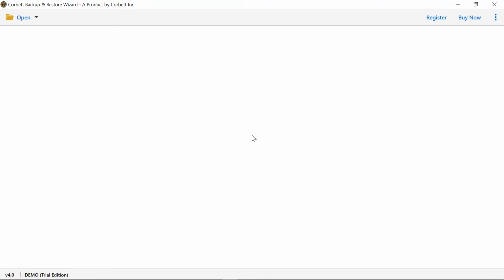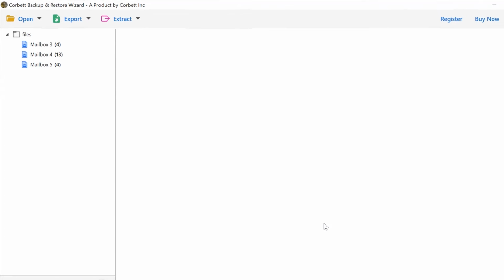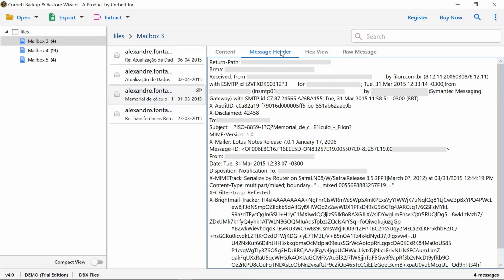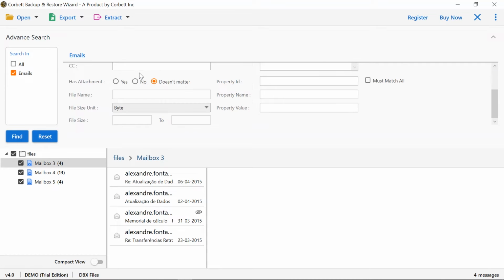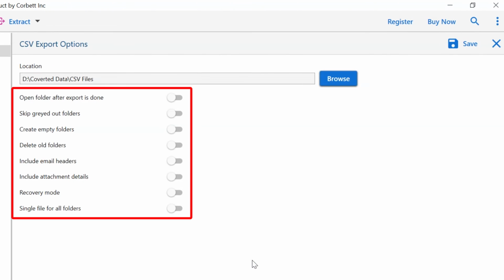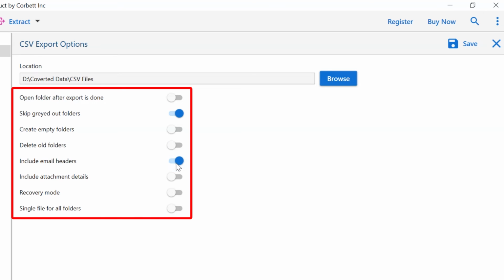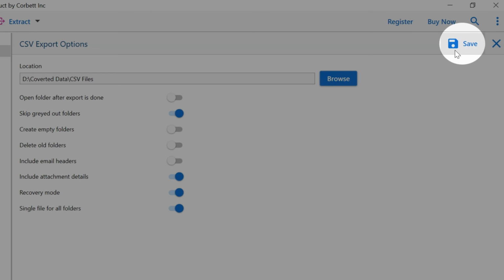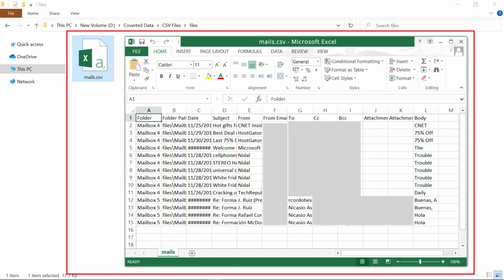How to Convert WAB Contacts to CSV (Outlook Express)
Converting WAB contacts to CSV means exporting Outlook Express address book entries from a WAB file into a single CSV spreadsheet you can open in Excel Google Sheets Gmail Contacts or any CRM.

The tool reads single or multiple DBX and WAB files from the Outlook Express store. It pulls every contact field including name email phone address company and notes into rows of a clean CSV with UTF-8 encoding. Run batch export across full address books in one click without needing Outlook Express installed.

Steps to Convert WAB Contacts to CSV:
00:00 Intro and CSV output overview
00:25 Install Corbett DBX Converter
00:50 Add WAB or DBX address book file
01:20 Preview contact entries
01:50 Pick CSV as the saving format
02:25 Set destination and start export
03:20 Open the CSV in Excel or import to Gmail

Key features:
Exports WAB and DBX contacts to CSV rows
Keeps name email phone address and notes
UTF-8 encoding for safe import in any tool
Batch export multiple address books in one run
No Outlook Express installation needed

FAQ:
Q. Will the CSV import to Gmail Contacts? A. Yes Gmail Contacts and Outlook accept the CSV layout.
Q. Are phone numbers and notes included? A. Yes every standard field exports to CSV columns.
Q. Is Outlook Express needed? A. No the converter reads WAB files standalone.
Q. Can I export many address books at once? A. Yes batch mode handles many WAB files in sequence.